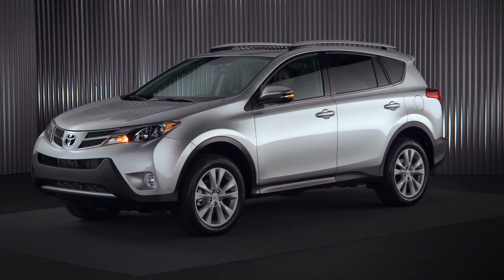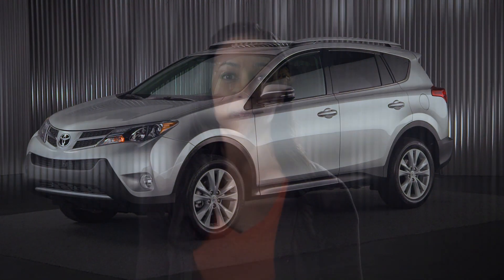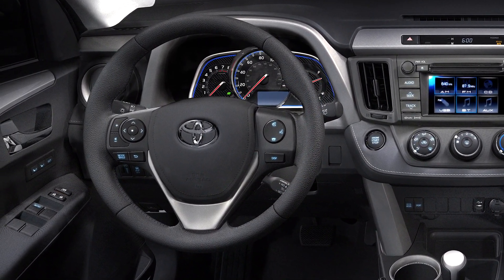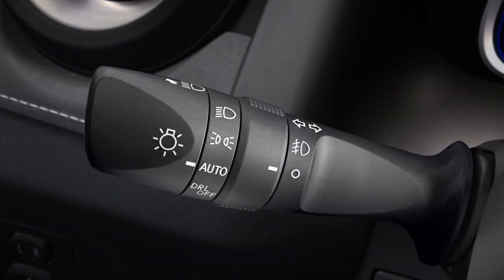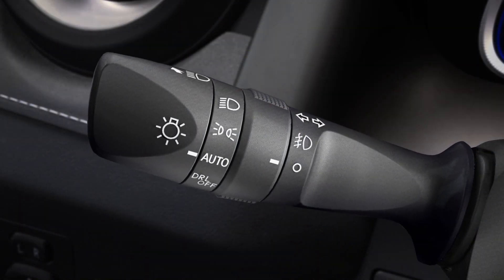2013 RAV4 How-To : One-Touch 3-Blink Turn Signals | Toyota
RAV4 How-To : One-Touch 3-Blink Turn Signals | 2013 RAV4 | Toyota